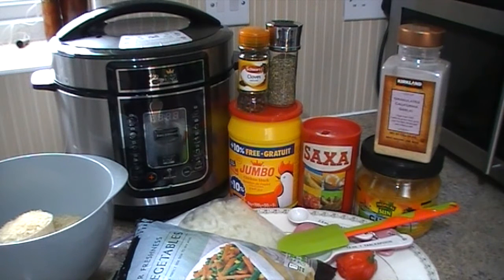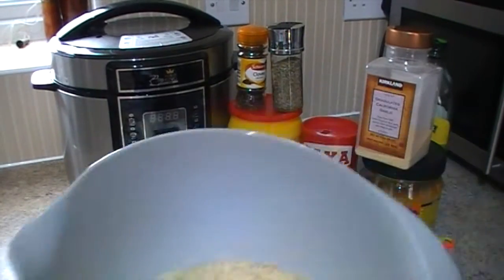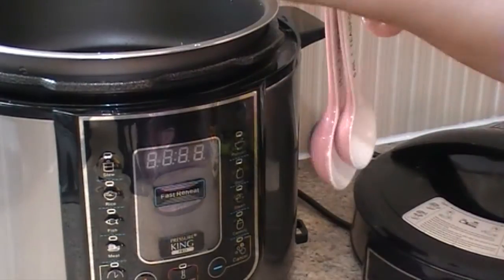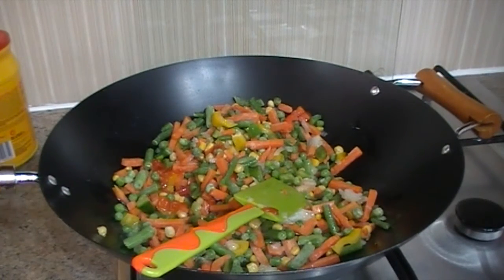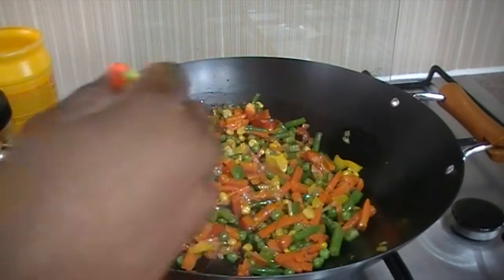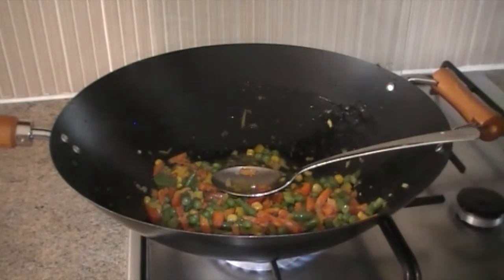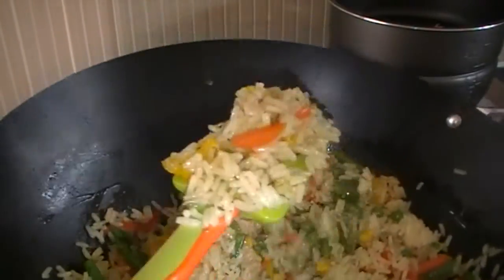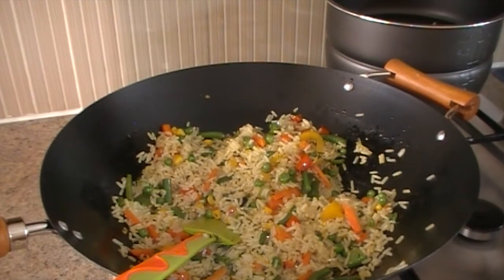How To Cook Basic Nigerian Fried Rice Vegetarian Version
This is how i cook basic Nigerian Fried Rice.

INGREDIENTS:
Long grain parboiled rice
Mixed vegetables
Green, Yellow & Red Bonnet peppers
Scotch bonnet pepper (Optional)
Onions
Olive oil ( vegetable/coconut/sunflower)
Salt
Curry
Thyme
Seasoning
Cloves
Garlic
Bay leaves